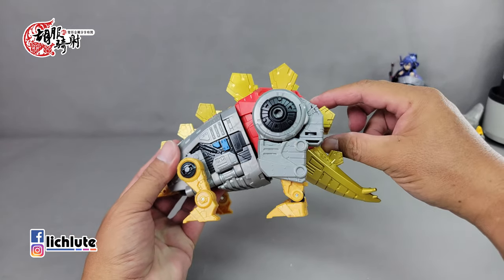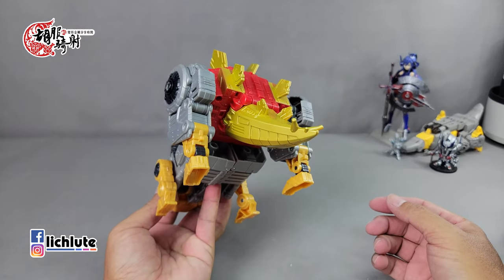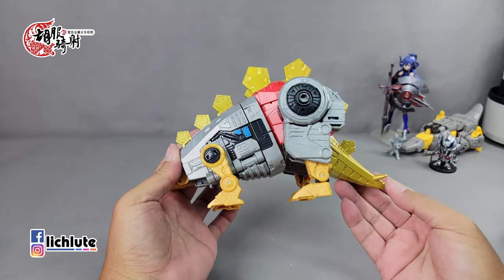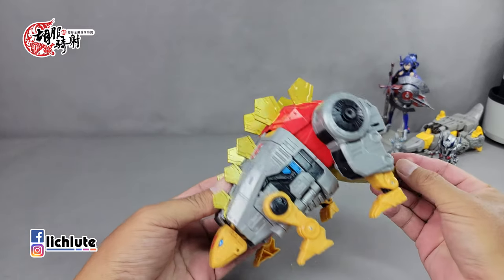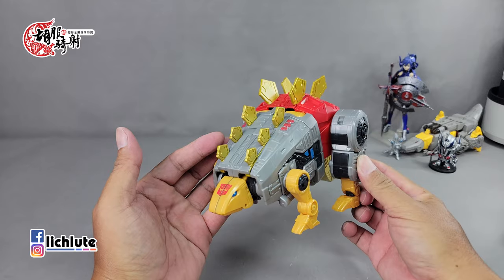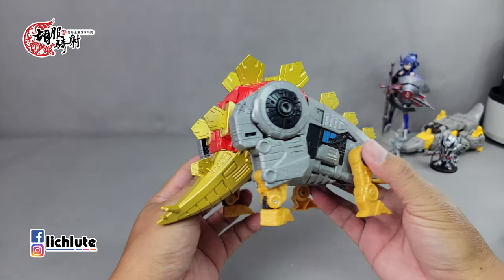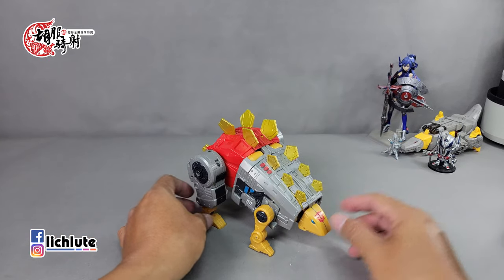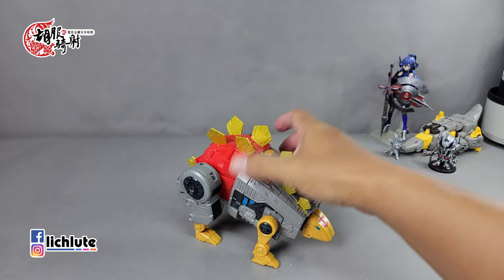胡服騎射的變形金剛分享時間 1651集 工作室系列 大電影 劍龍 嚎叫 Transformers Studio Series 86 Leader Class SNARL